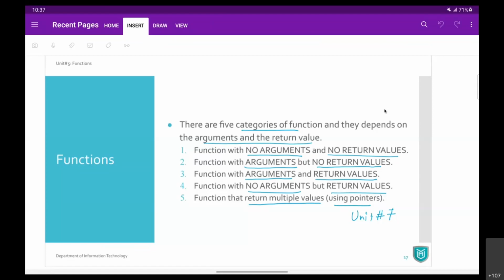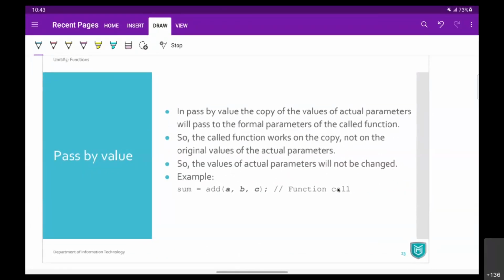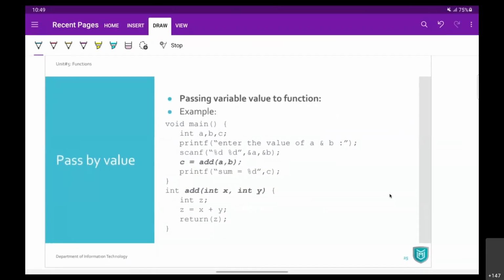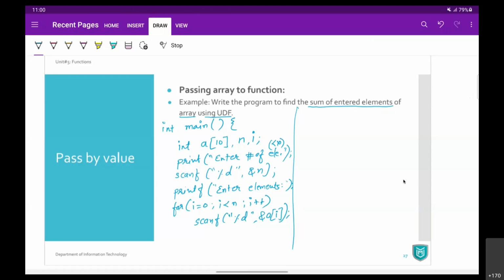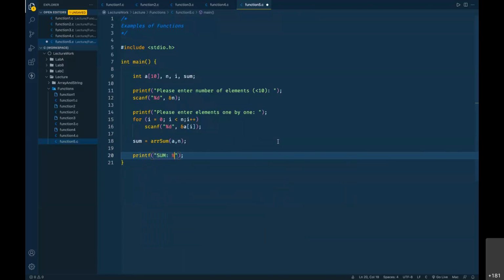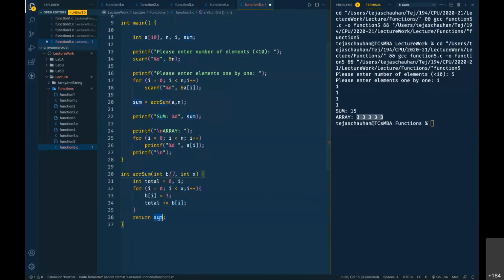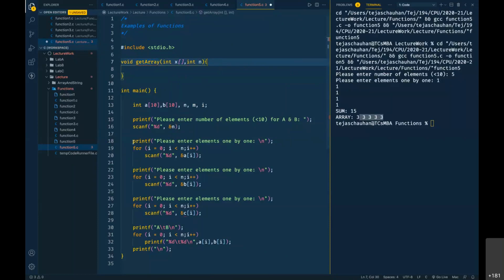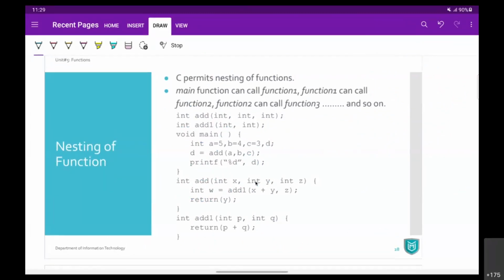Functions-Part4-2021-06-08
"Unit#5 Functions
Topics Covered:
Function Examples,
parameters, parameter passing."